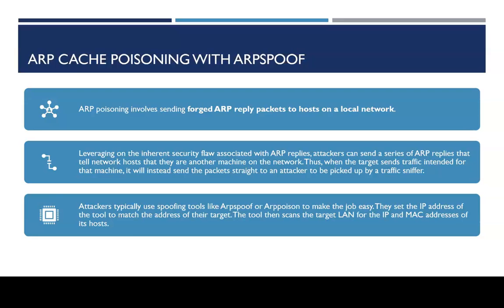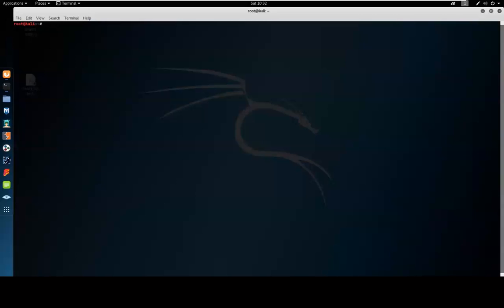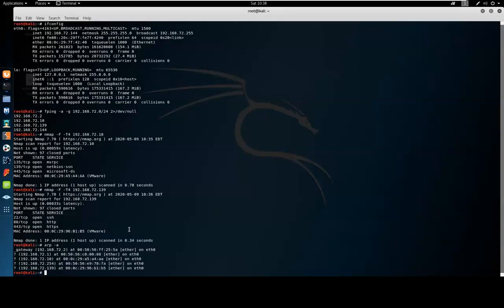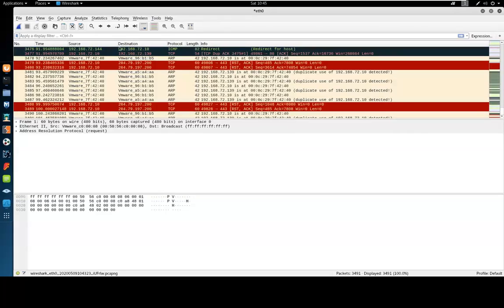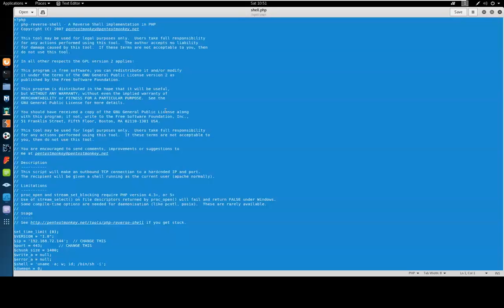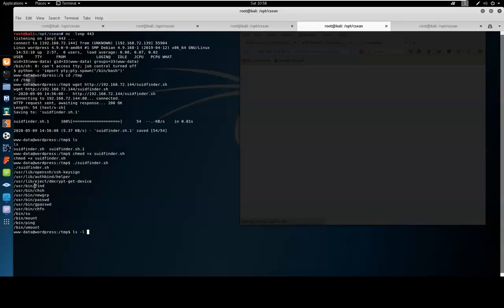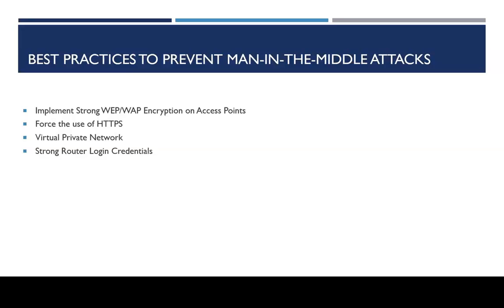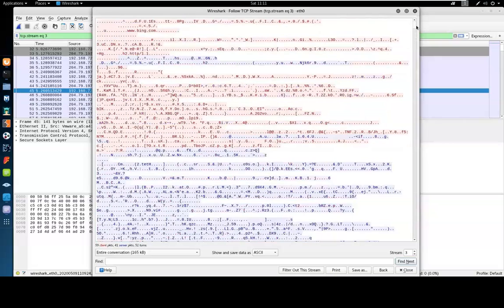From ARP Poisoning to Root: Hands on Introduction to MITM Attacks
A brief introduction to MITM Attacks with ARPSpoof and Linux Privilege Escalation.